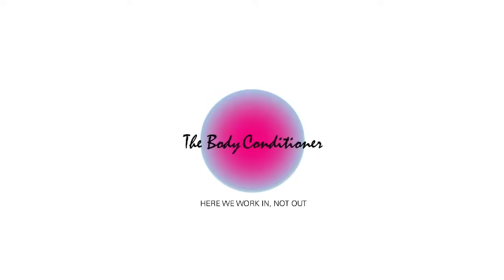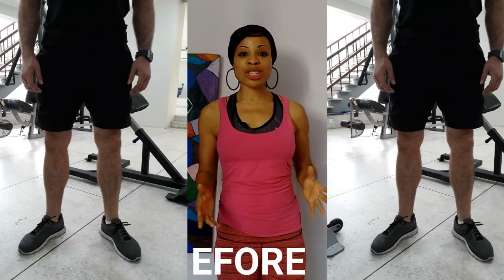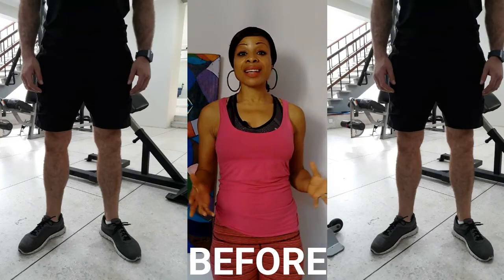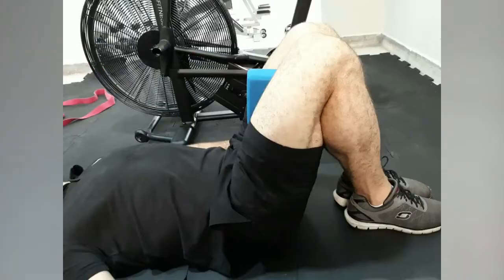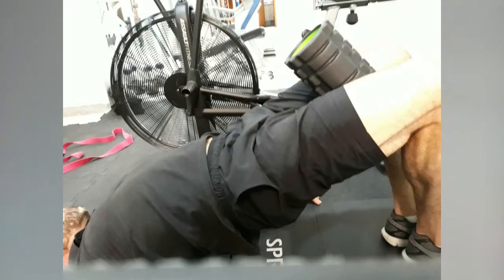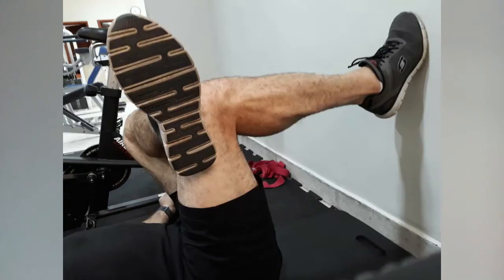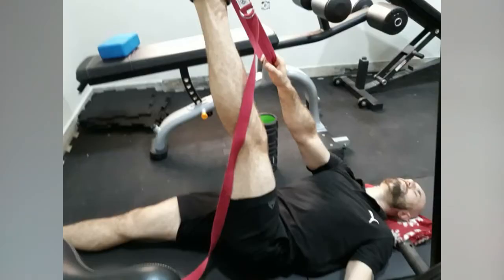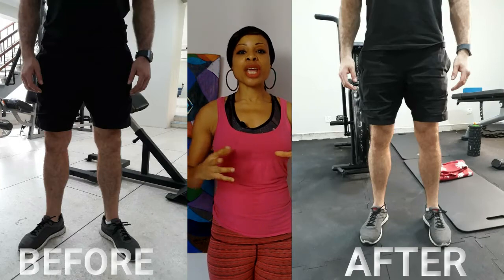BOW LEGS YOGA FOR ATHLETES - How To Correct Bow Legs (in JUST 1 session!)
Bow Legs Yoga For Athletes: Have you ever wondered how to correct your bow legs naturally? Join me as I show you the outcome of just one private yoga session with one of my clients. Greg is an athlete, was born with bow legs and was totally transformed after JUST ONE SESSION!

Yoga For Bow Legs - How Long Does It Take To Fix Bow Legs In Adults? (In 2019):

If you want custom yoga work-ins for your unique situation, do your online quiz, submit the questionnaire, and receive free customized yoga training designed to relieve your unique health concerns:

"I decided to try yoga with Chi as a last resort to treating a terrible upper back pain I have lived with for close to 10 years. All I can say is I wish I'd started 9 years and 11 months ago! It has done wonders as I no longer feel the constant pain, and I'm also aware of some bad habits which aggravated my condition so I'm correcting myself. I recommend this to anyone who cares to listen now. It's a great workout, and I love the personal nature of the practice even in a class of 8 people." - Lolade from Lagos, Nigeria

The Body Conditioner is a program for beginners and intermediate yoga practitioners who want to stop fixing and start healing now. If you want to get a deeper understanding of the essence of yoga and how to heal yourself inside and out while owning your own unique, personalized yoga practice, visit me